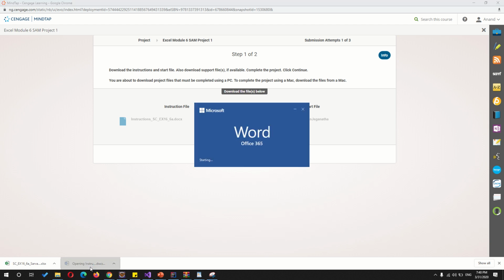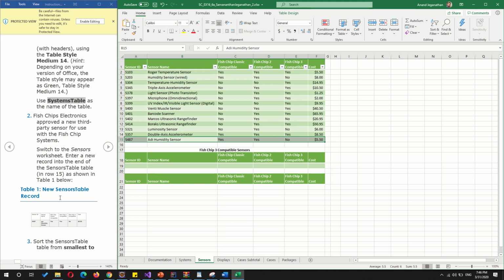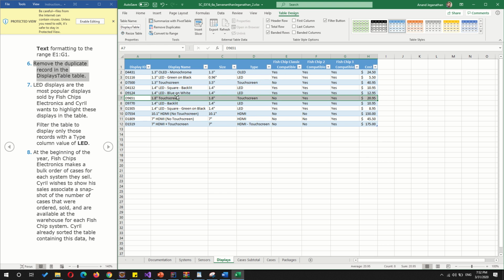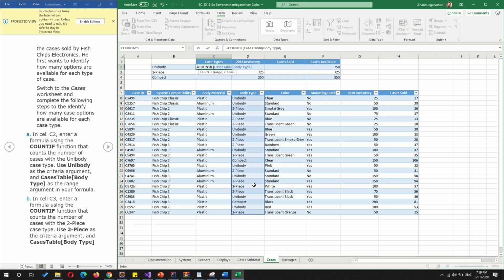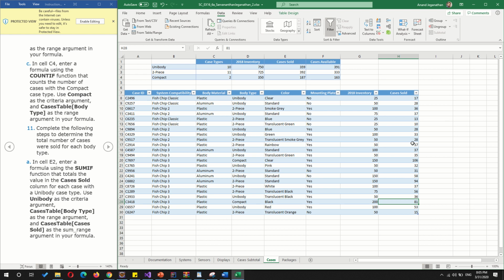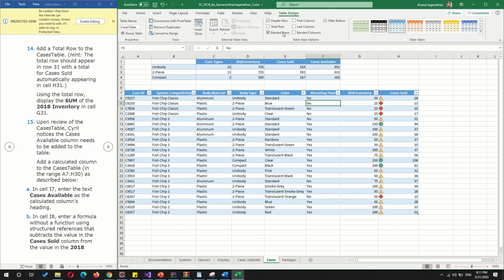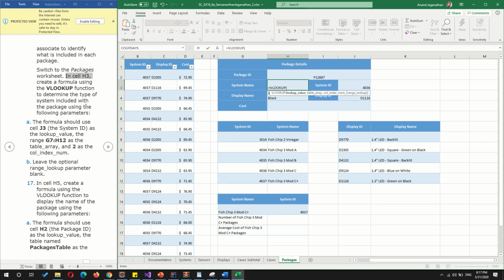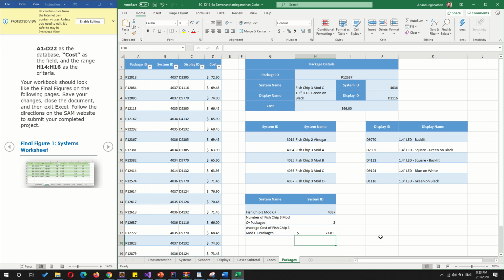Excel Module 6 Sam Project 1 a